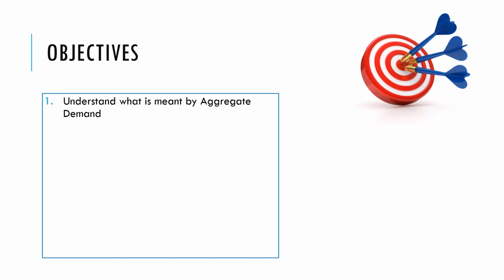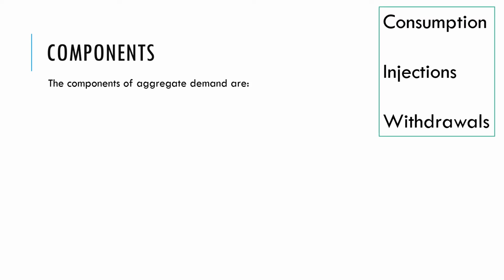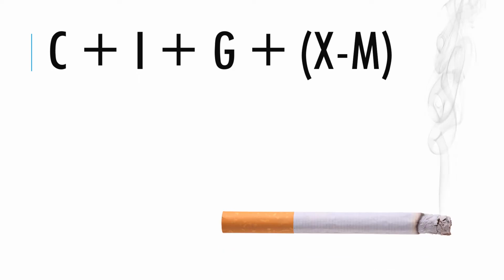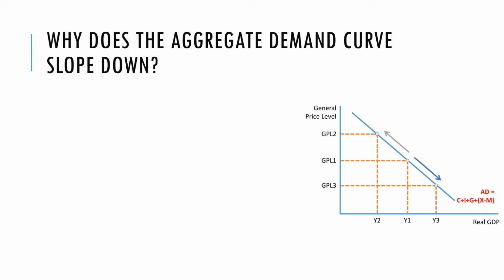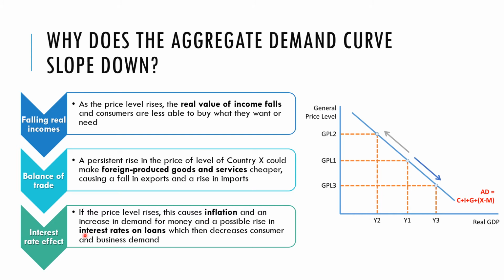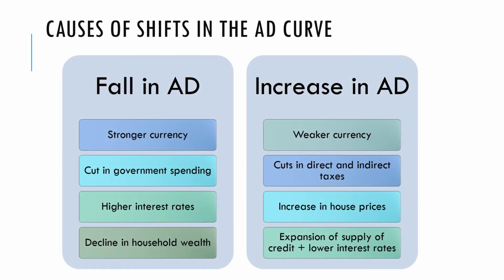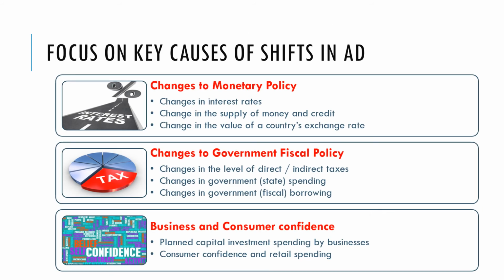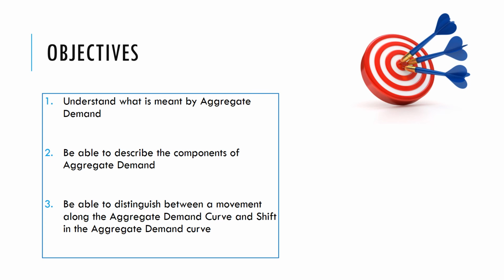8 Aggregate Demand REC